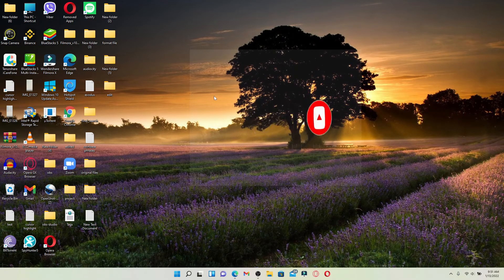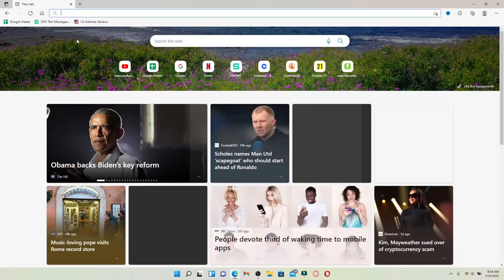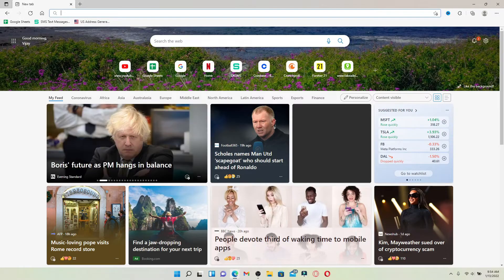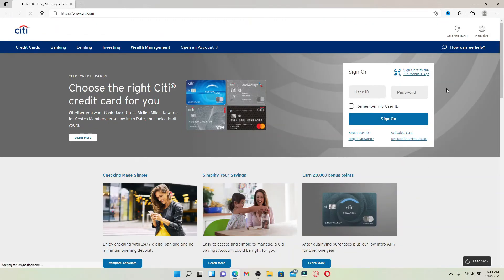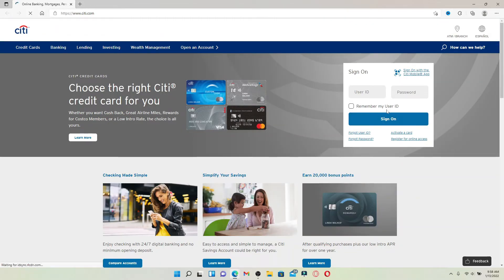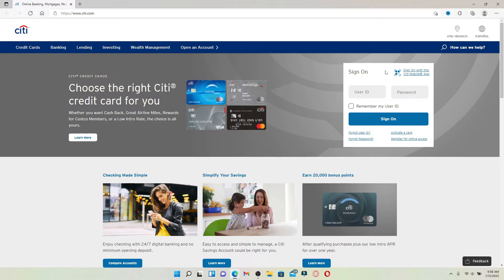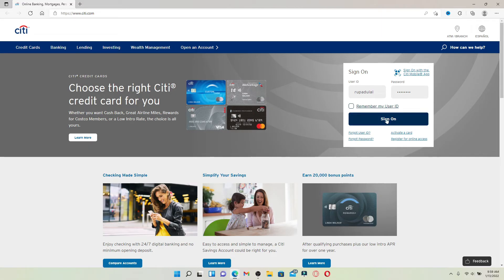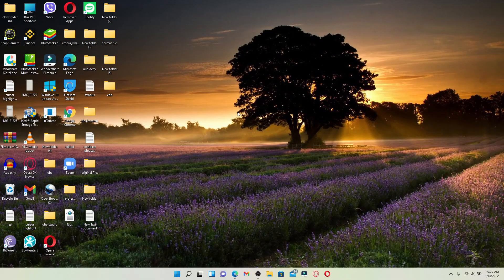How To Login to Costco Credit Card Account | Costco Credit Card Sign In 2022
The Costco Anywhere Visa Card by City is exclusively for Costco members. Sign into your Citi bank account in order to get access to a Costco credit card account. If you happen to forget your password, click on the "forgot password" link beneath the user ID link and follow the instructions.

CHAPTERS
0:00 - Intro
0:25 - How To Login to Costco Credit Card Account
1:27 - Outro